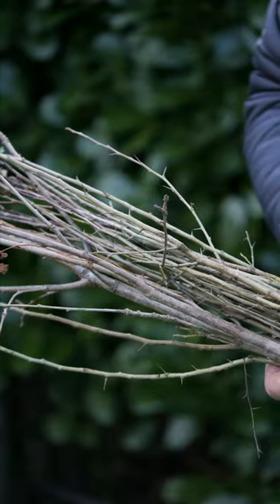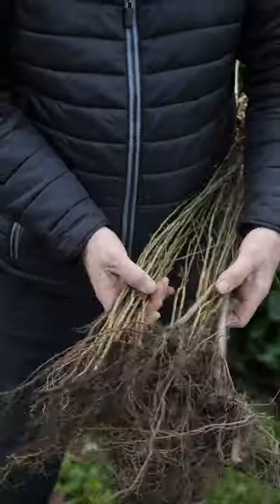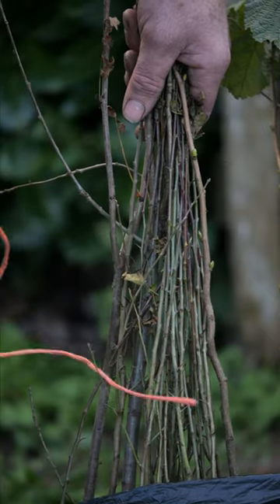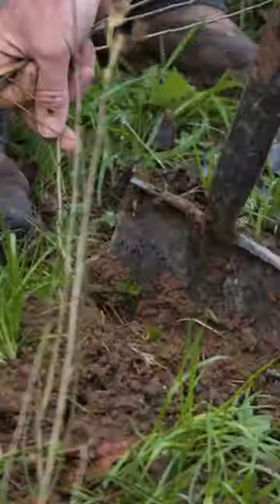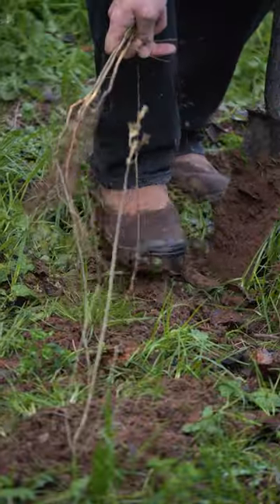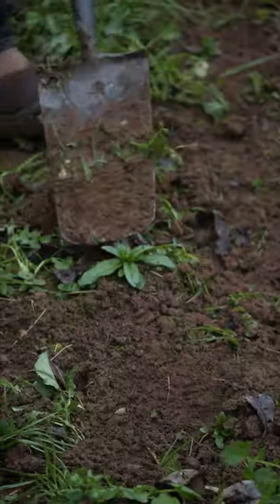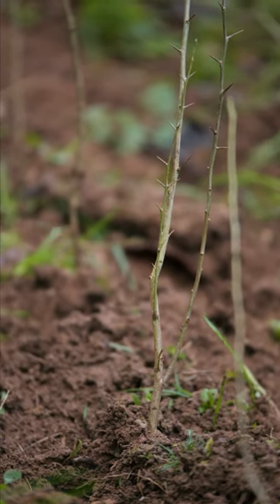Planting Hedgerows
Tips on how to plant your hedgerow!